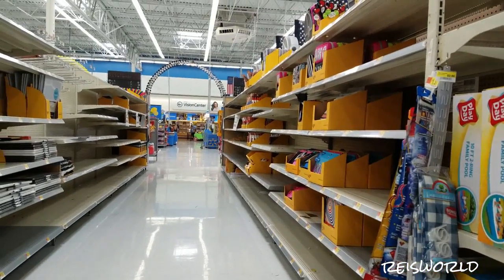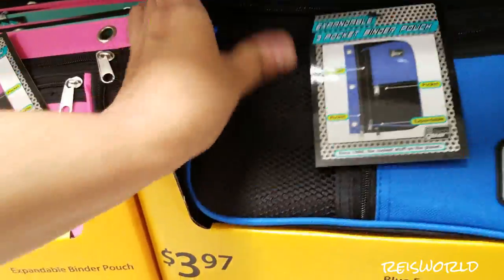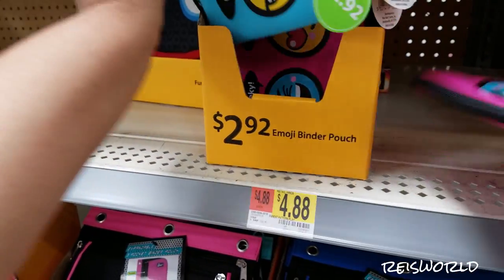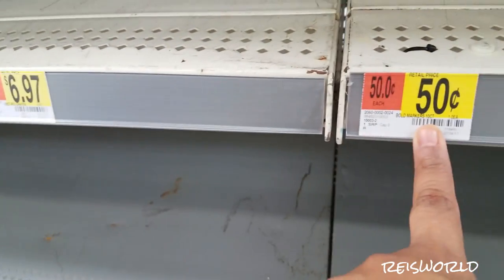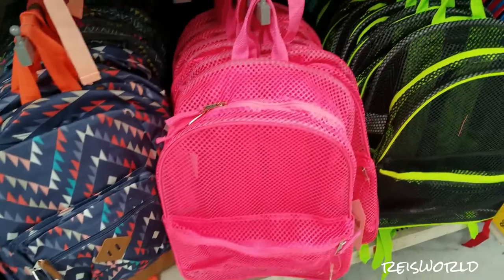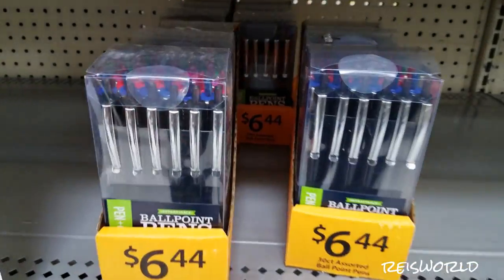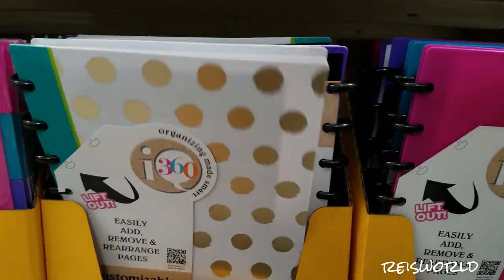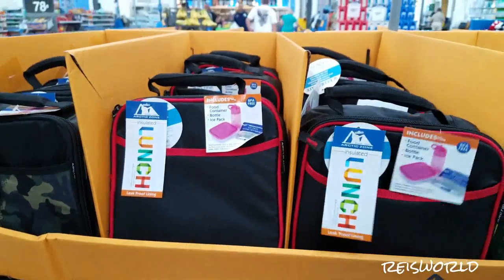2017 WALMART SCHOOL SUPPLIES / Getting Ready For BACK TO SCHOOL CHAOS!!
Stores are starting to gear up for back to school. I know it may seem early but everyone starts school at a different time. Walmart is slowly putting out items. They glue right now is 50 cents for all you slime people. They have cute lisafrank notebooks and folders. Here Is what they have out now. We will be returning when everything is out with prices .

my name is Rei in third grade.

I enjoy shopping with my family . It's like my retail therapy. I also enjoy toyhunts and lipbalm